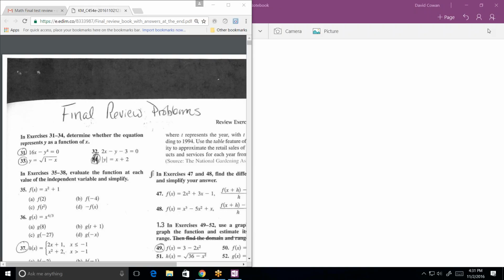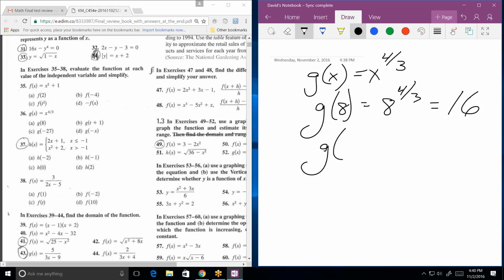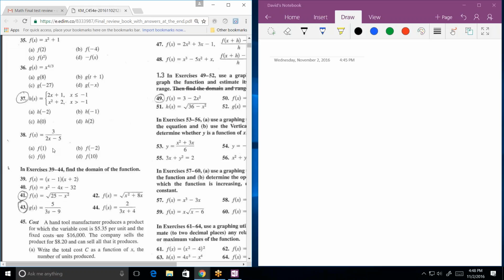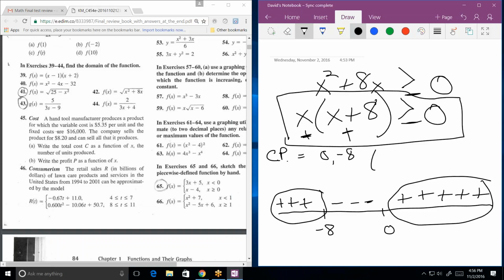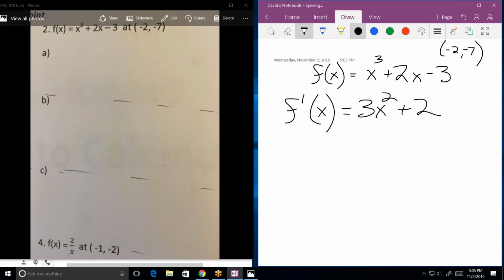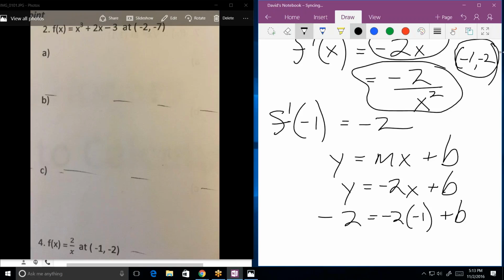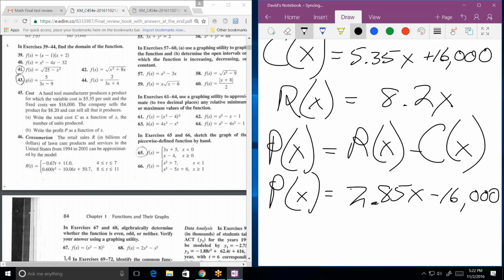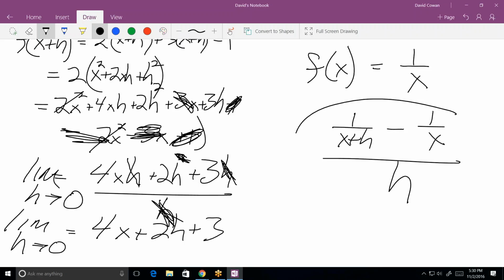Online precalculus tutoring, JZ110216